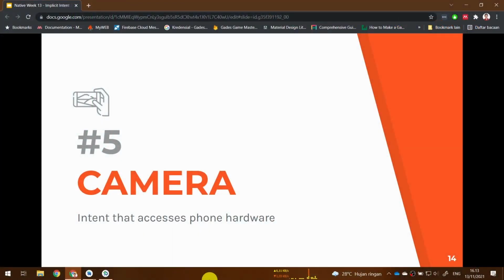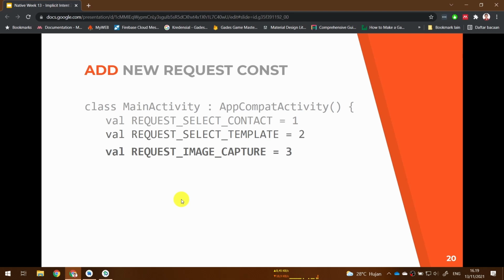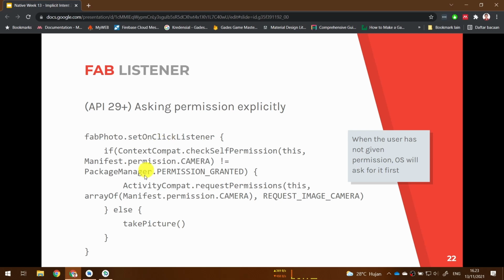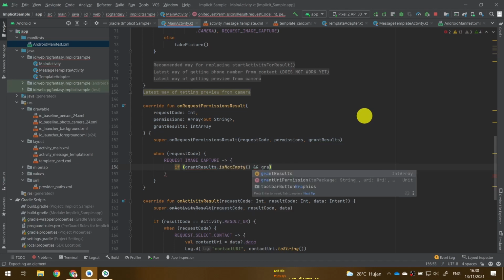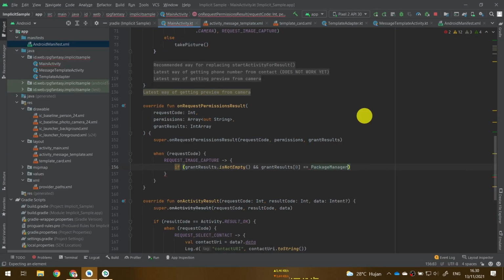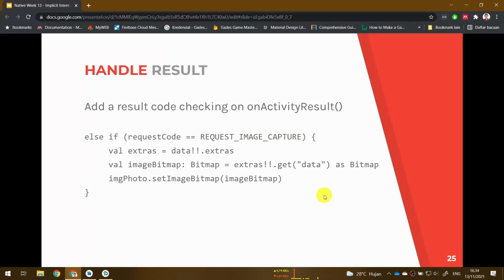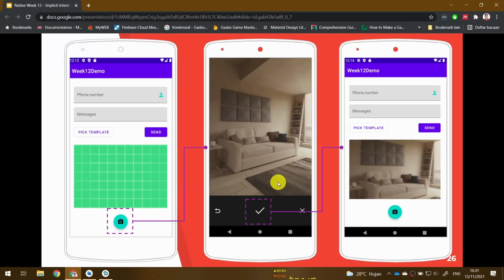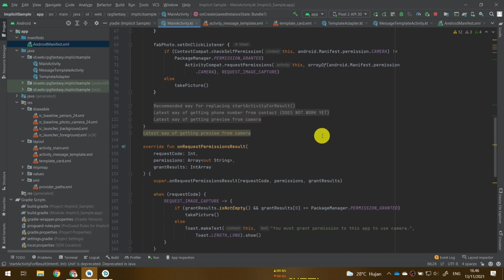NMP 13-2: Accessing Camera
Sometimes we need to access device hardware. Implicit Intent can also be used for this purpose. We will try to access the camera and retrieve a preview of the captured image.

Chapters
00:00 Introduction & Preparations
03:27 Adding features
04:39 Adding permissions (API 29+)
05:07 New request code
05:55 Preparing implicit Intent
08:14 Asking permission (API 29+)
14:06 Checking permission granted (API 29+)
18:03 Getting result from camera
21:56 Testing
28:35 (UBAYA students only) CE week 13
29:40 Conclusion